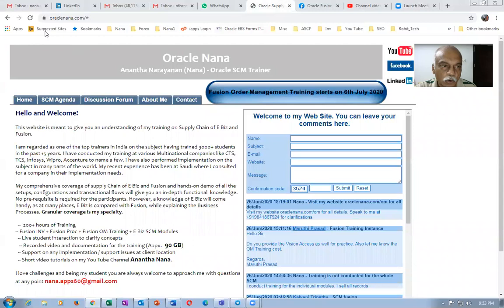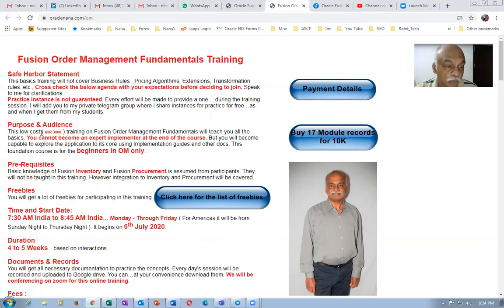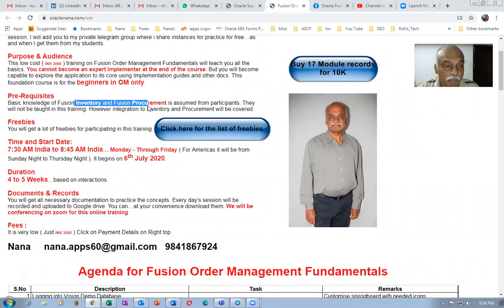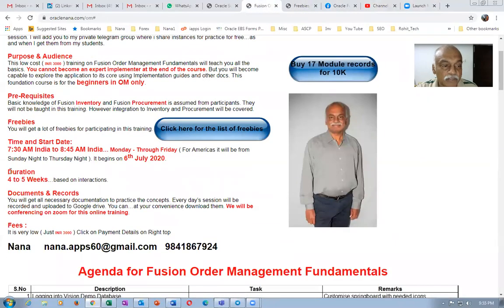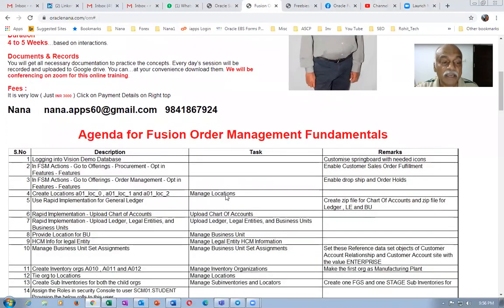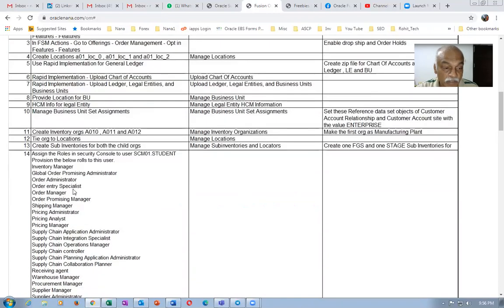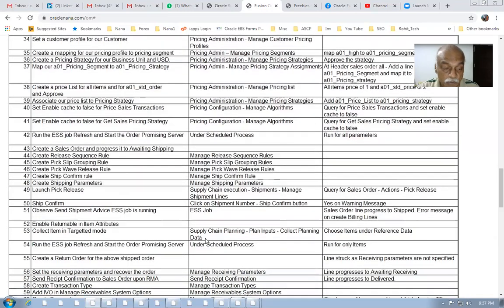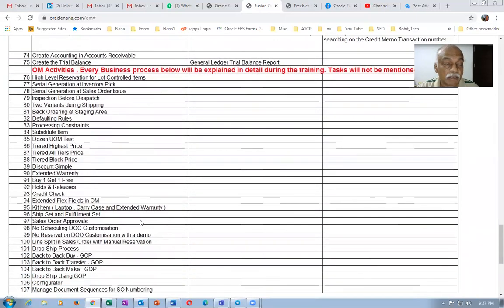Fusion Order Mgmt begins on 6th July 2020 oraclenana com/om Economically priced INR 3000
Oracle Supply Chain Management Training - I will mentor you if struck...During Practice oraclenana.com Fusion OM begins on 6th July 2020 oraclenana com/om